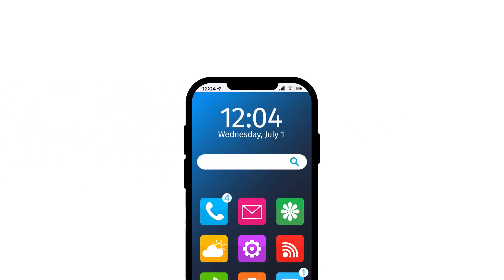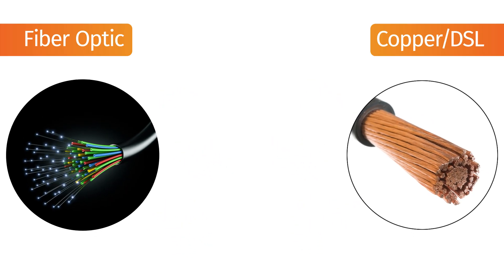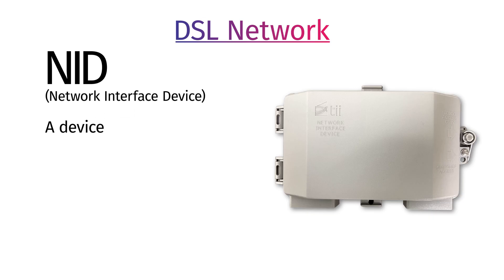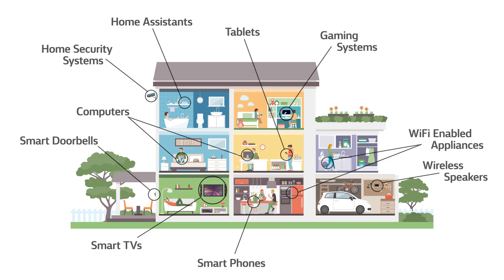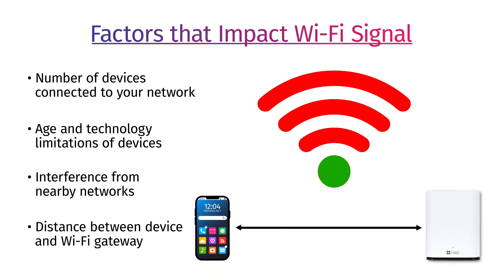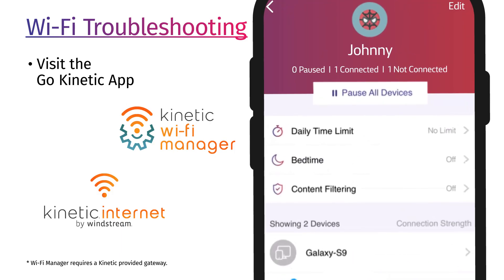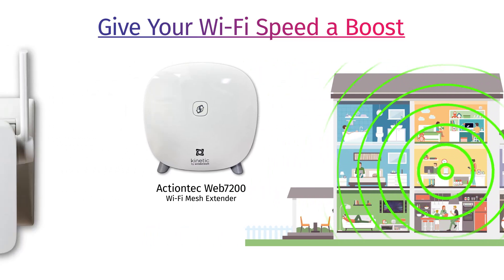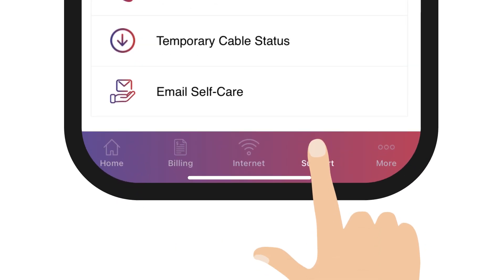Getting The Most Out Of Your Wi-Fi Speed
Did you know that Wi-Fi signal strength plays a direct role on internet speed for your home’s connected devices?

Knowing what impacts your Wi-Fi connectivity and what steps you can take to strengthen the coverage in your home will dramatically improve your internet experience.